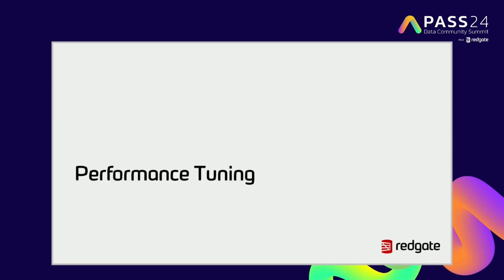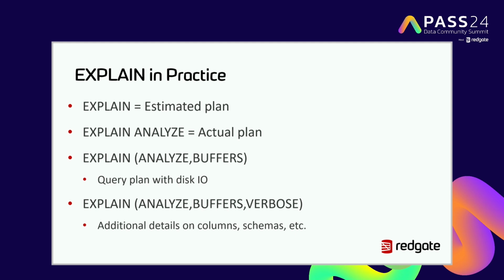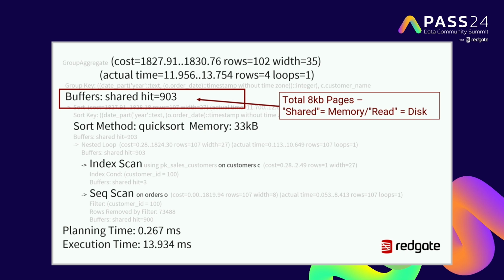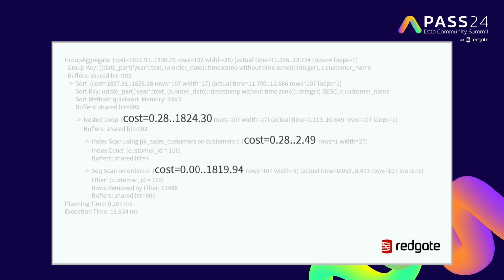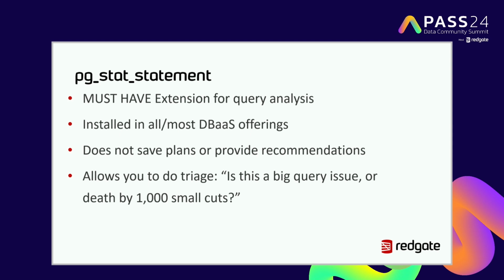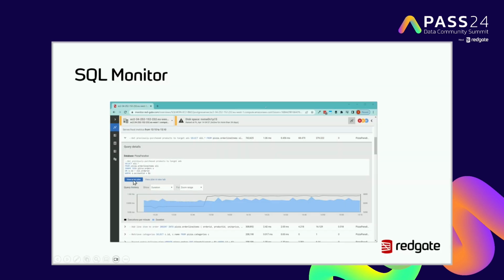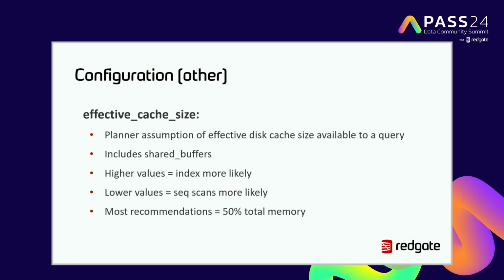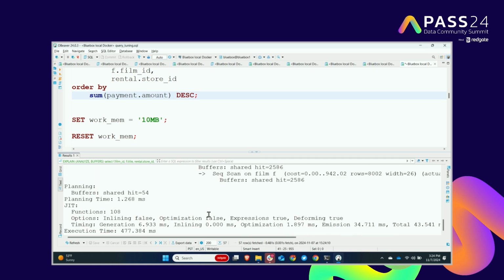Query Optimizations and Where to Find Them A Beginners Guide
Creating consistently fast, efficient queries and applications requires effort. Regardless of improvements to hardware, query planning, data storage, and all things AI, users generally only care about one metric; how fast queries respond. And although it may surprise you in 2024, improving problem queries still requires human intervention in many cases. Knowing where to begin and some of the first tools you can reach for is key when you’re called on to help.

In this session, we’ll open up the beginners toolbox and look at the primary settings, indexes, tools, features, and SQL tips to explore first. Starting with the basics of EXPLAIN plans, ad hoc settings to improve specific queries, indexes, partitioning, and a few SQL tips, you’ll walk away with a number of ideas to explore as you run up against unexpected issues in the day-to-day life of your PostgreSQL application.